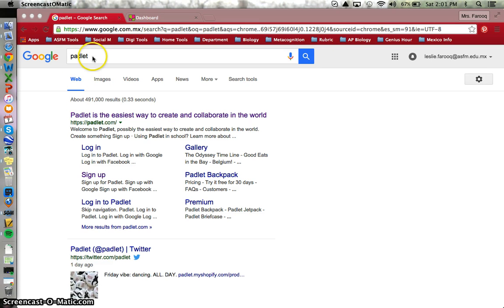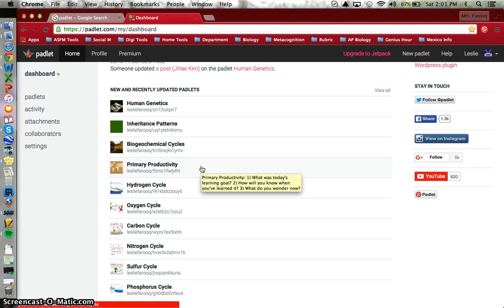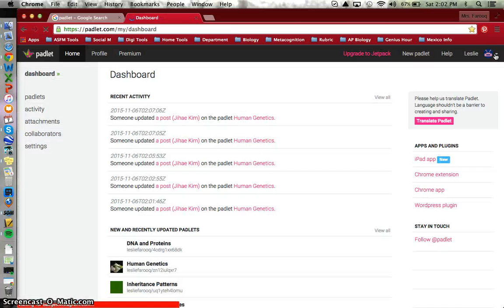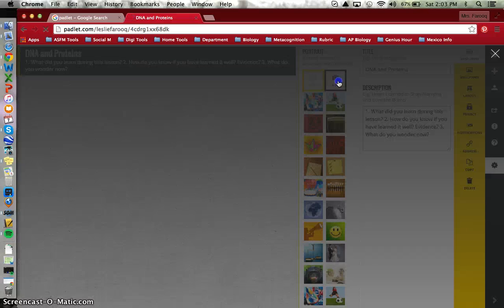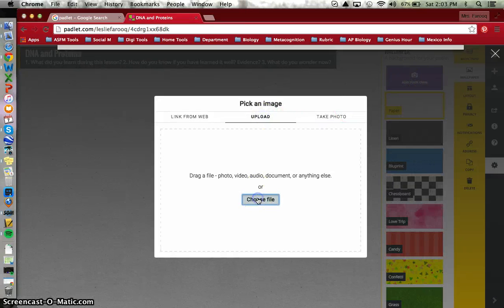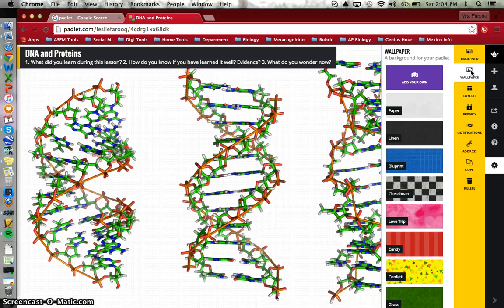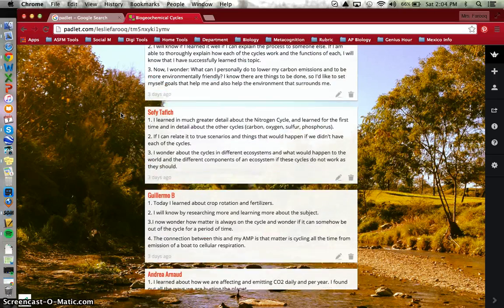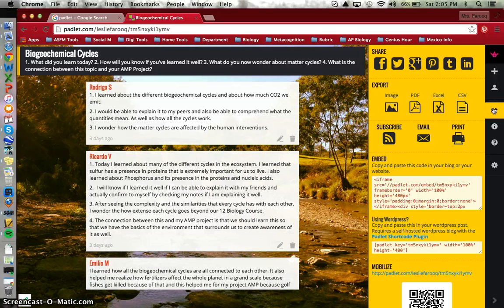Edutorial #6: Educators on Padlet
How to use Padlet for feedback and reflection.